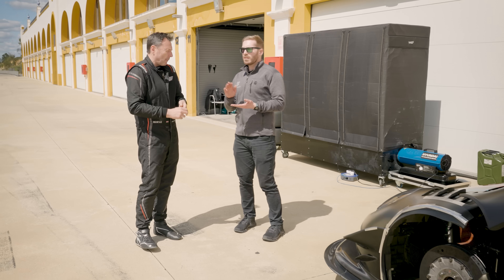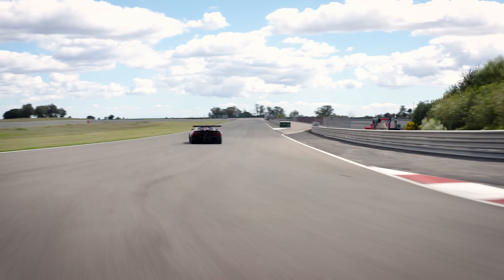GMA T.50s Niki Lauda Monteblanco Hot Weather Testing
Steve Hayes, Oli Rhodes and the wider development team have been pushing the limits at Circuito Monteblanco! XP1: Continued powertrain development. XP2: Chassis setup & aero balance refinement. Dry conditions make for perfect for traction control tuning, faster gearshifts, and experimenting with slick tyre compounds. Progress never stops.